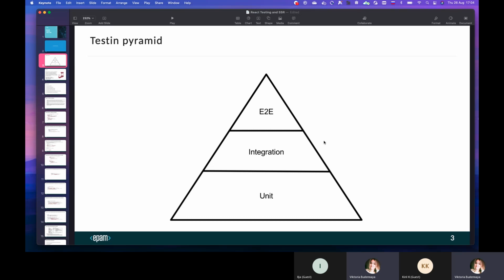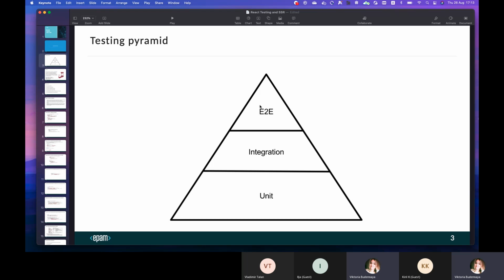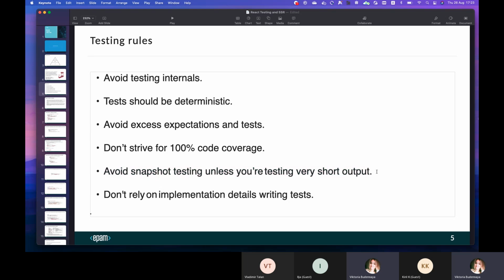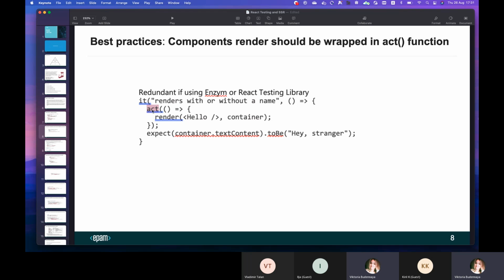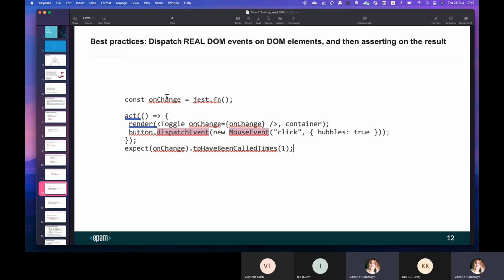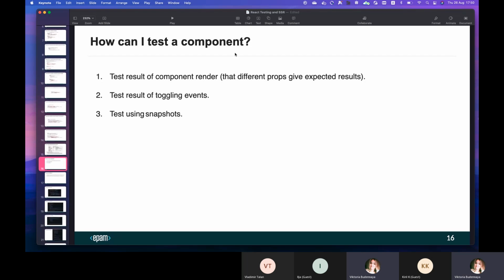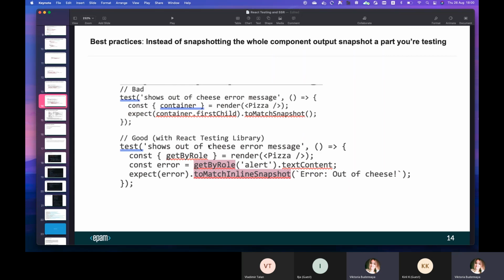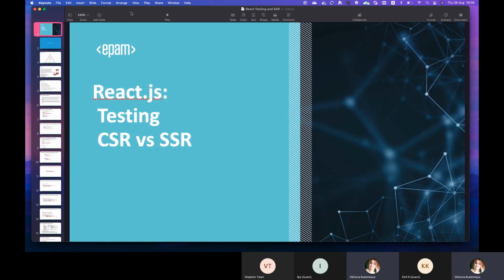Rolling Scopes School Lithuania. React. Part 6